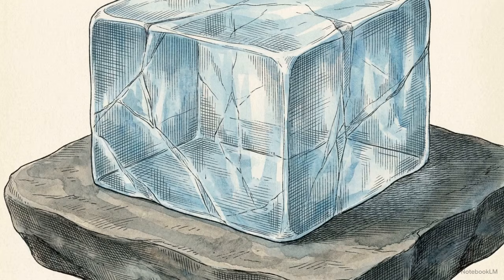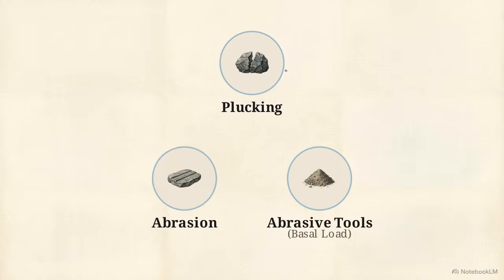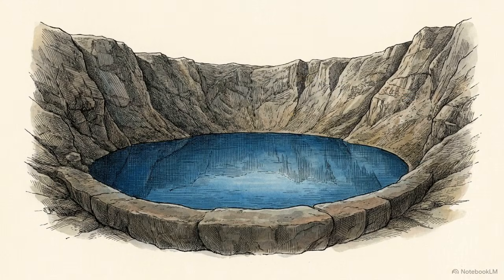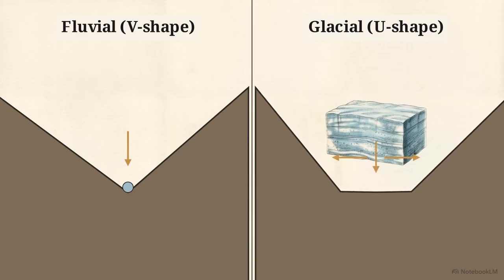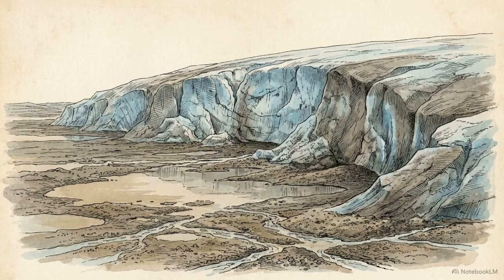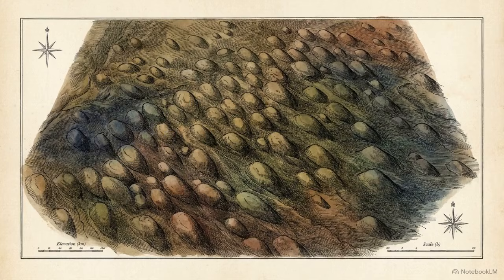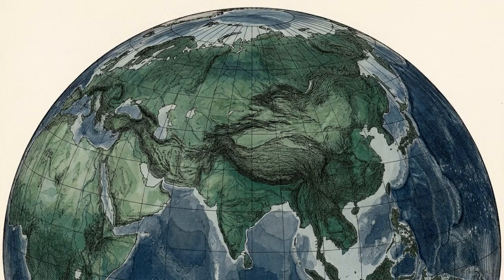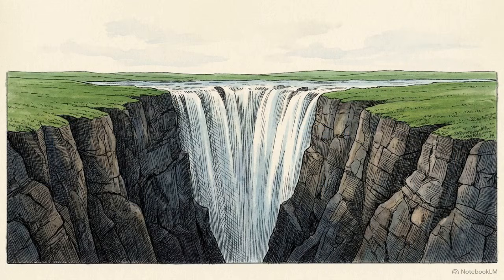The Engine of Ice Physics, Morphodynamics, and the Glacial Lan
Discover how glaciers acted as massive, slow-moving mechanical saws and bulldozers to sculpt the modern Irish landscape! This video breaks down the mechanics of ice, exploring erosional processes like plucking and abrasion, and depositional features like drumlin swarms and "fossilized" esker rivers that form Ireland's lowland geography. Perfect for mastering Leaving Certificate Geography.